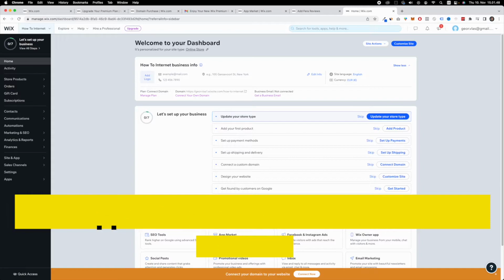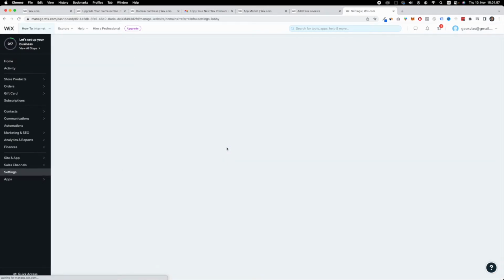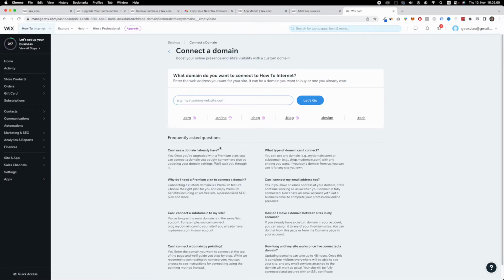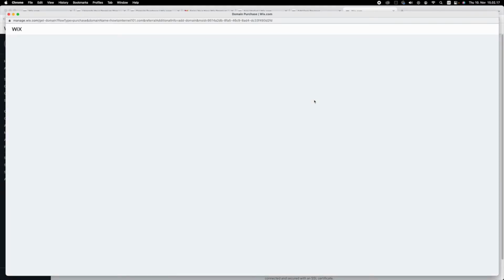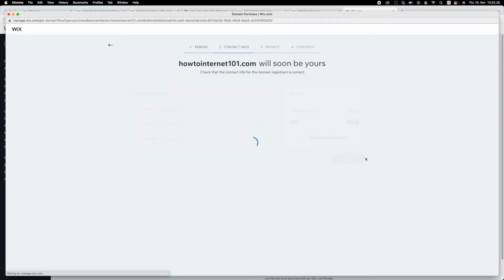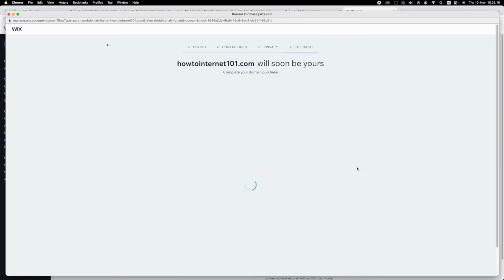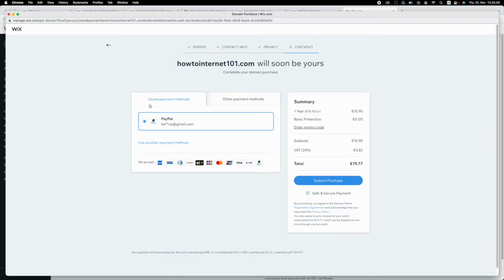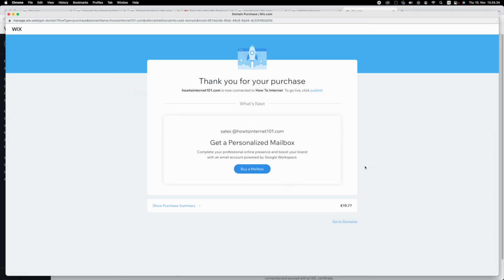How To Buy a Domain on Wix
How To Buy a Domain in Wix

Learn How To Buy a Domain in Wix. It is really easy to do and learn to do it in just a few minutes by following this super helpful tutorial to get a better understanding of everything.